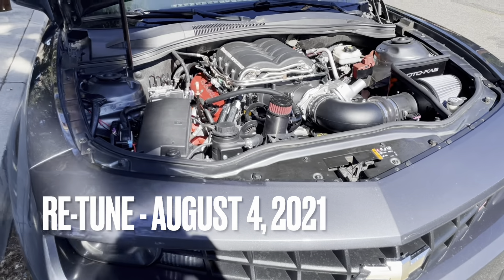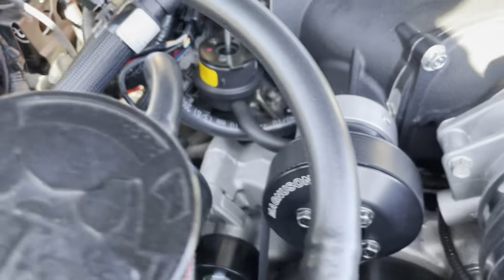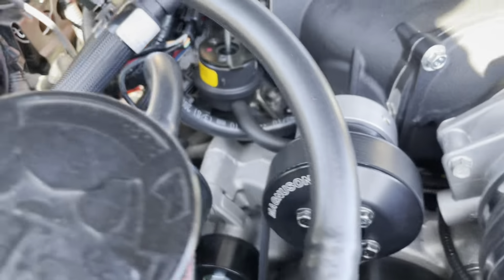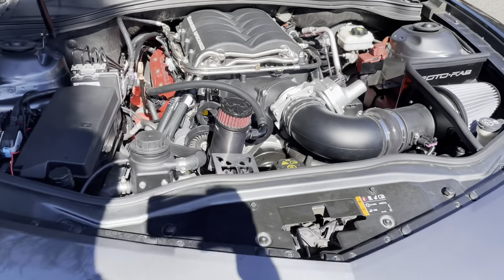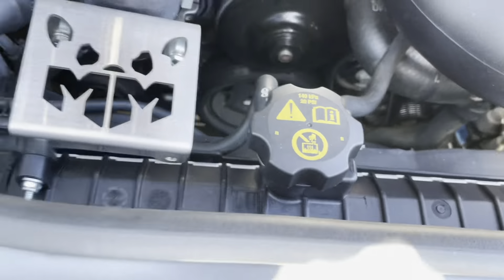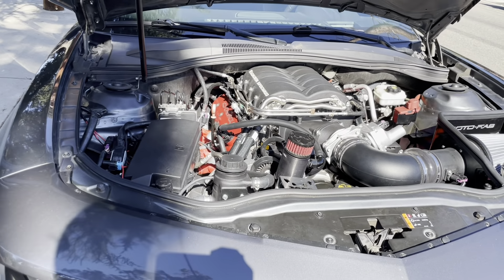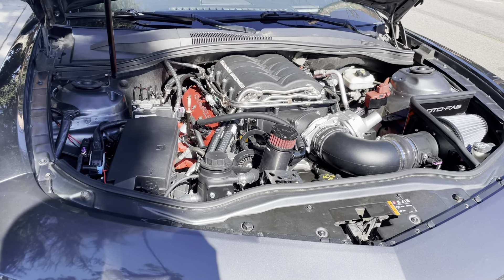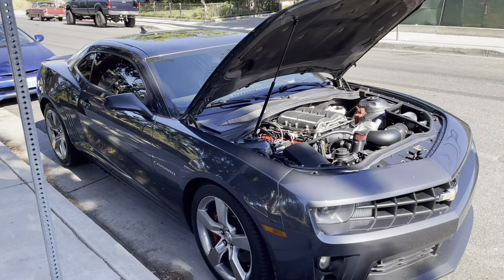New Era Performance - Re-Tune - August 4, 2021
Since my last tune on June 4, 2021, I have added:
- Magnuson 87mm pulley
- FIC 1000cc Fuel Injectors
- DSX Aux Pump
- DSX Flex Fuel System
- New OEM Radiator